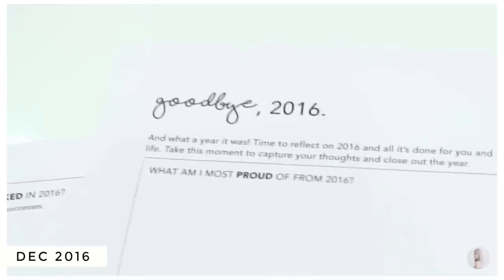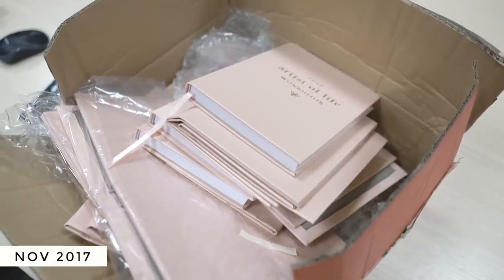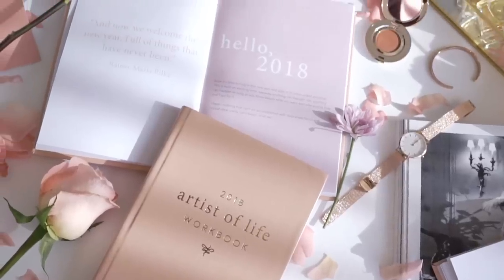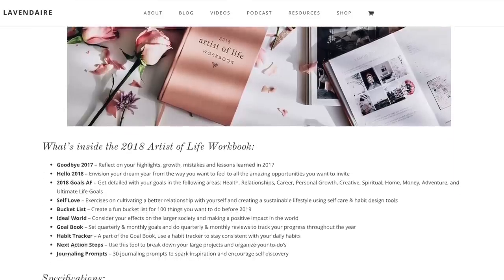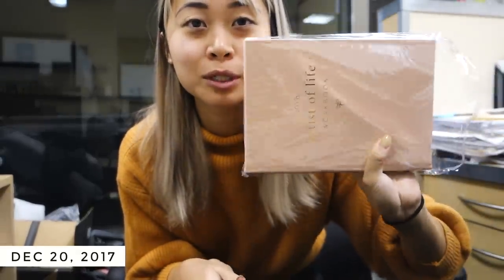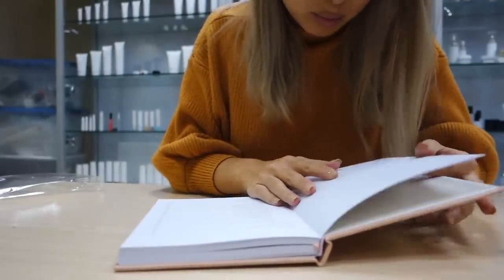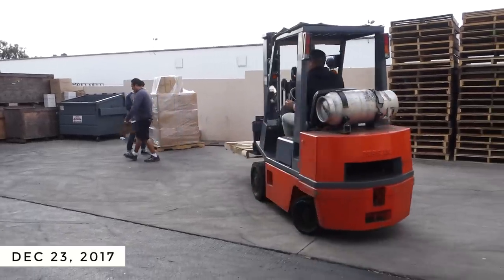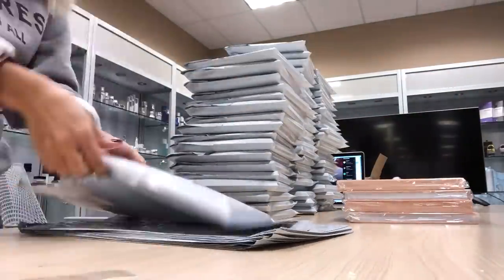How I Launched the Artist of Life Workbook | Behind the Scenes Vlog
Starting a business is not a straightforward path. Here's my journey to launching the 2018 Artist of Life Workbook! This was a hard vlog to edit. I chipped away at it for months and put off finishing it for weeks. Finally made myself tackle this because although part of me thinks this might be "too boring" for some of you, the other part knows that it can be helpful to someone out there. At the least, it can shine a light on what goes on behind the scenes of building a business.

I realize that I may receive judgment for sharing these vulnerable parts of me. I'm willing to share it only because I want to share that we're all human. There's nothing wrong with feeling emotions like fear, disappointment, or sadness. It's all normal. Feel the emotions but don't let them dictate your choices.

At the end of the day, you have a choice in how you respond to the events in your life. That is your power.

No matter what your dream is, don't give up. Keep going, keep creating, and stay positive. Sending you lots of love & light!

💝 Get the Shop: Artist of Life Workbook & Daily Planner by Lavendaire

I have about 15 maybe? And they're all different materials & foil so know that it won't be the same as the actual workbook! Some are pretty ugly but I don't want to let them go to waste by throwing them away either lol.